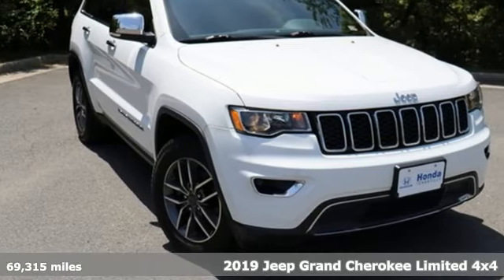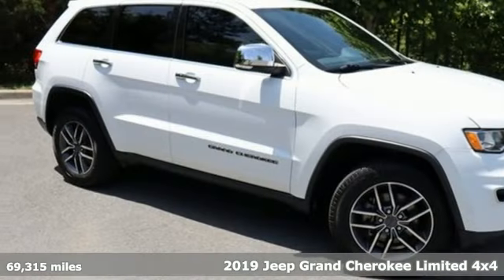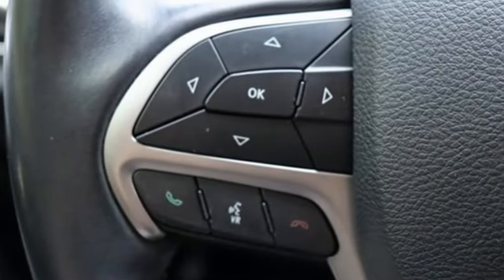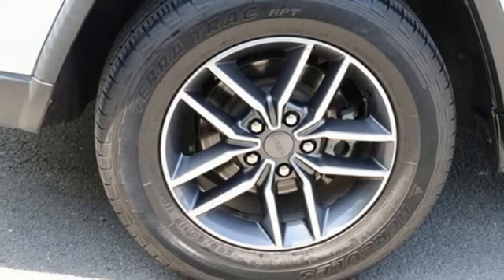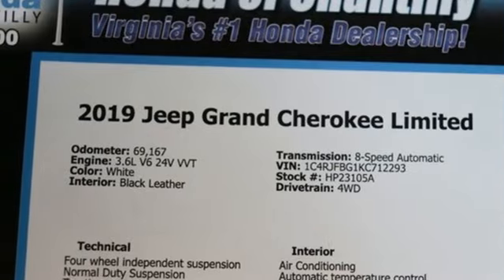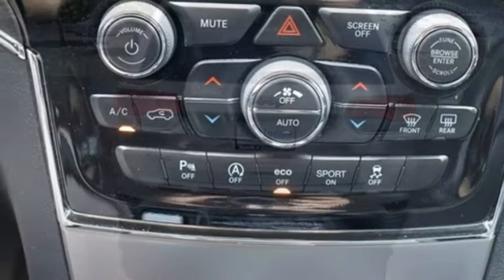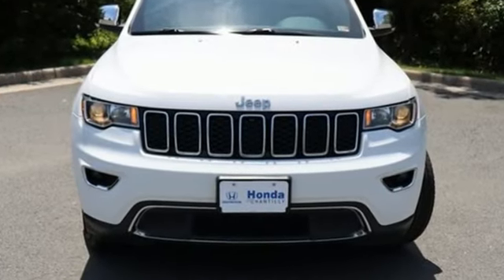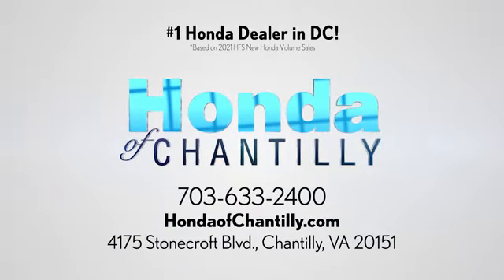Used 2019 Jeep Grand Cherokee Washington DC MD Chantilly, DC HP23105A - SOLD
Year: 2019
Make: Jeep
Model: Grand Cherokee
Trim: Limited
Engine: 3.6L V6 24V VVT
Transmission: 8-Speed Automatic
Color: White
Interior: Black
Mileage: 69315
Stock #: HP23105A
VIN: 1C4RJFBG1KC712293
Clean CARFAX. Bright White Clearcoat 2019 Jeep Grand Cherokee Limited 8-Speed Automatic 4WD 3.6L V6 24V VVTbrbrbrWe make every effort to provide accurate information but please verify options and price with management before purchasing. All vehicles are subject to prior sale. All financing is subject to approved credit. Dealer installed options are additional. Stock photo colors, options and trim levels may vary. Not responsible for typographical errors. Published price subject to change without notice to correct errors and omissions or in the event of inventory fluctuations. Vehicle offers/prices & internet price quotes valid for 48 hours from initial posting date, subject to change by dealer/manufacturer without notice. Vehicles may be in transit to dealer. Vehicle photos may not match exact vehicle. Please call to confirm availability status. All prices exclude taxes, title, license, and a $899 documentation fee. Model tested with standard side airbags (SAB). Government 5-Star Safety Ratings are part of the National Highway Traffic Safety Administration (NHTSA). New Car Assessment Program **Based on model year EPA mileage ratings. Use for comparison purposes only. Your mileage will vary depending on driving conditions, how you drive and maintain your vehicle, battery pack age/condition, and other factors.

Address:
4175 Stonecroft Boulevard